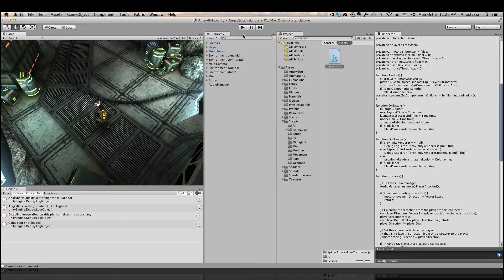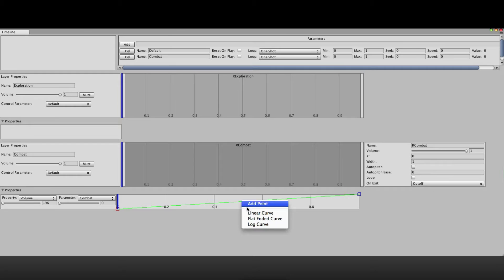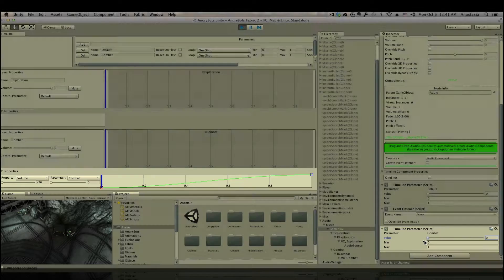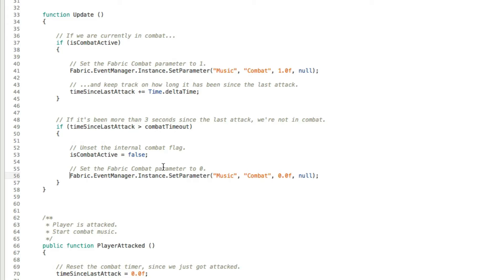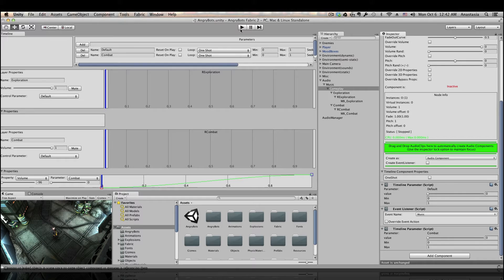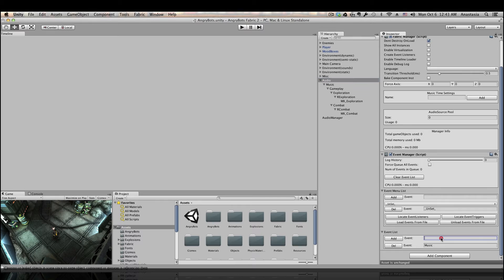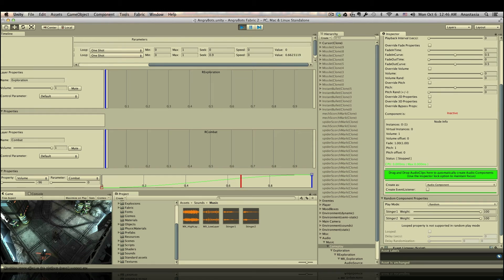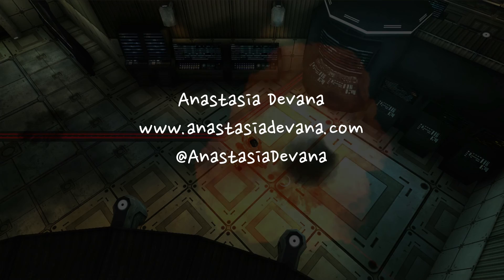Fabric and Unity: Adaptive Music in Angry Bots - Part 2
This is the second part of the Fabric and Unity tutorial, which shows ho to create adaptive / interactive soundtrack in Angry Bots game.

• Adding Fabric to Unity project
• Creating basic Fabric components
• Triggering background music from Unity GUI
• Triggering background music from a custom script using Fabric API

PART 2:

• Making the music adaptive to the action in the game
• Tweaking sound behavior and mix in real-time while play-testing the game